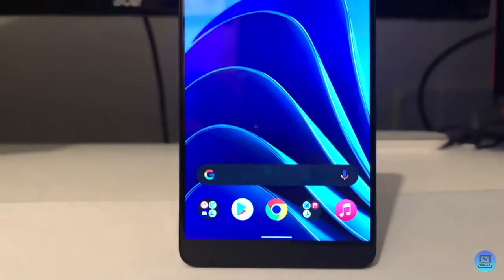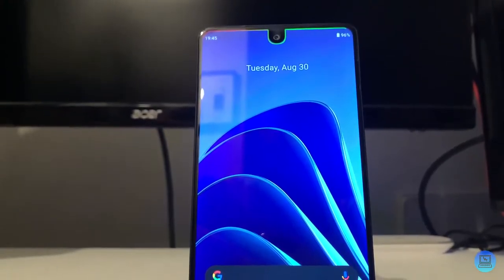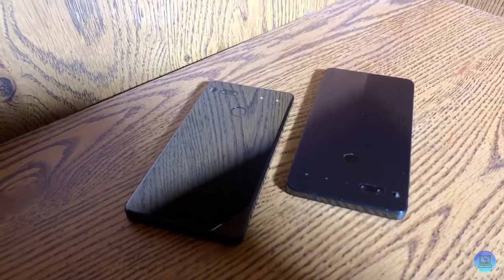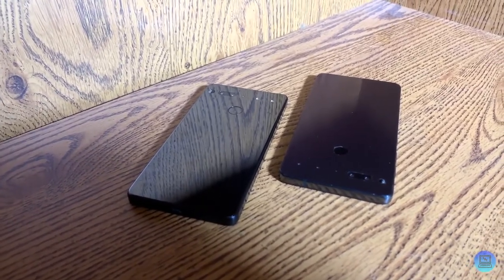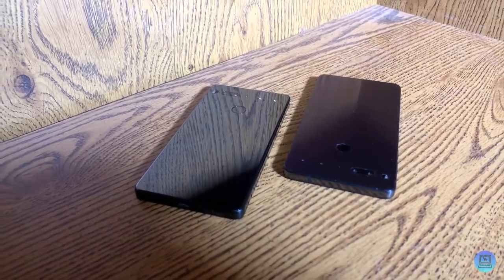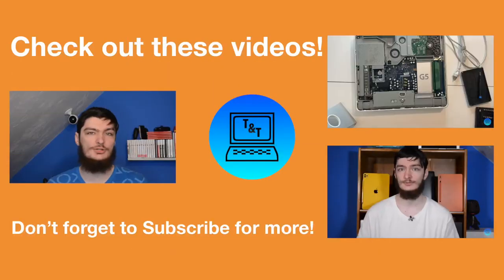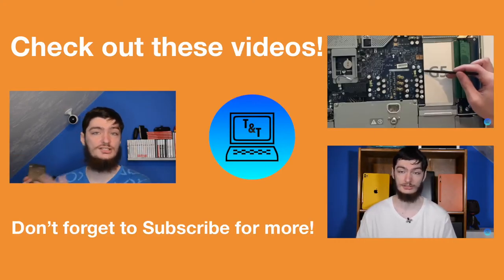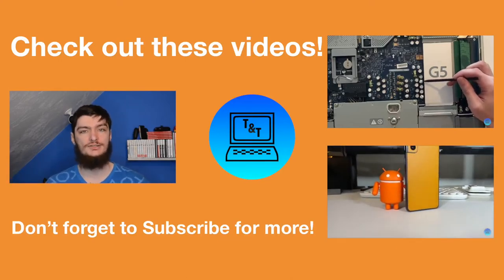Essential Phone, 5 Years Later! - Still Usable?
Anyone remember the Essential Phone? Yeah, well that came out FIVE YEARS AGO! Today, we’re going to take a look at how it holds up in 2022!

Have an interesting piece of tech, software, or accessory that you’d like me to check out?